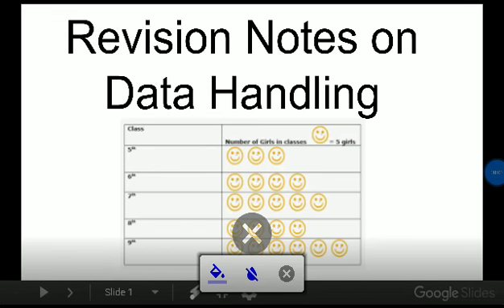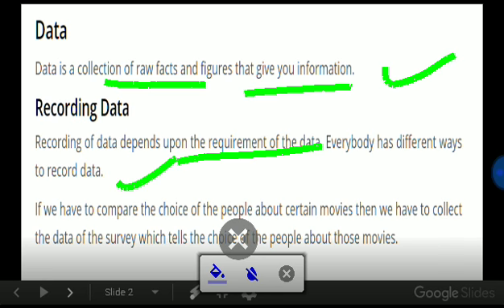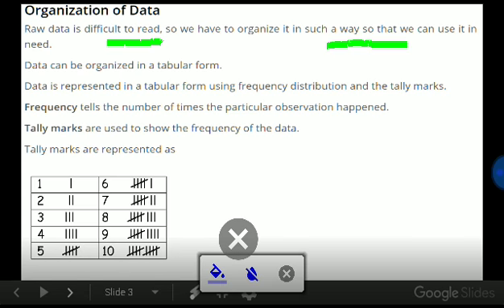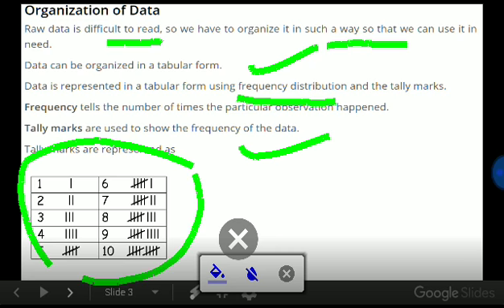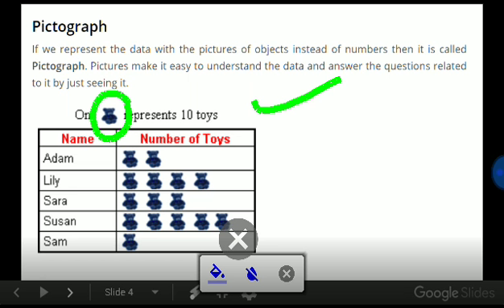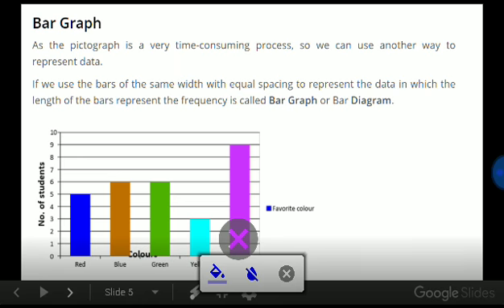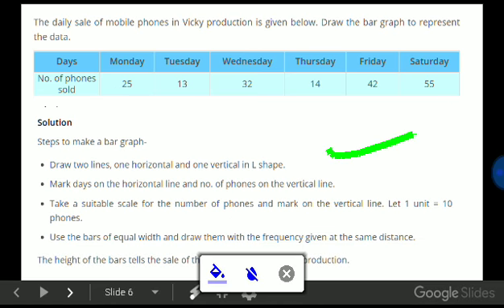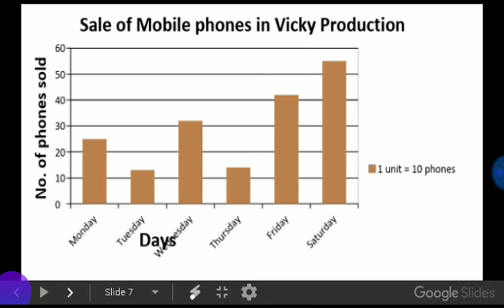Class 6 Subject -Mathematics data hand